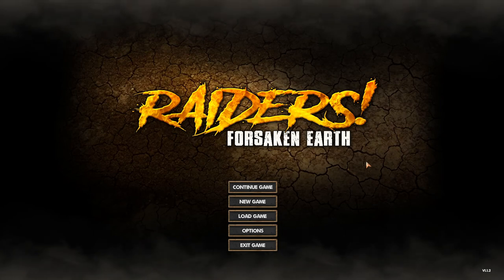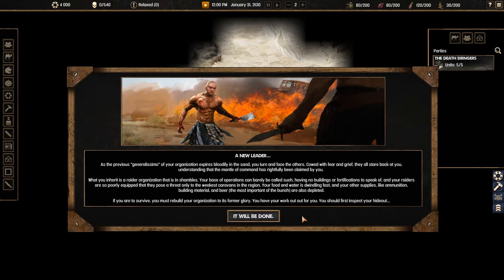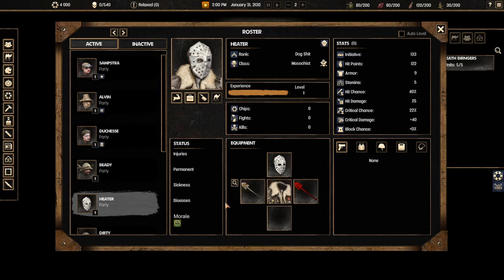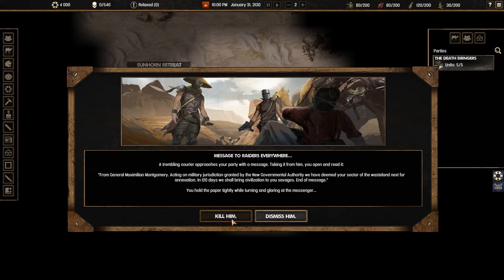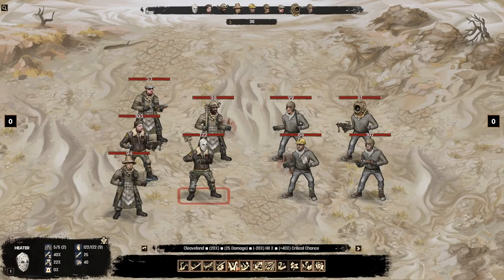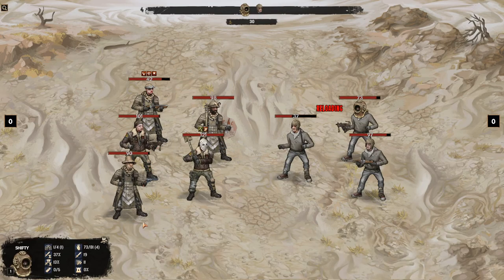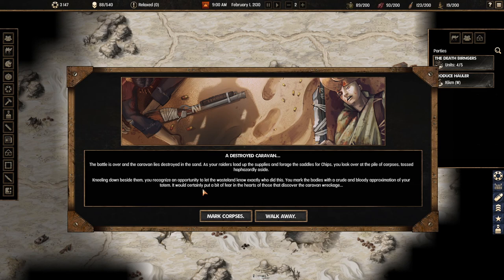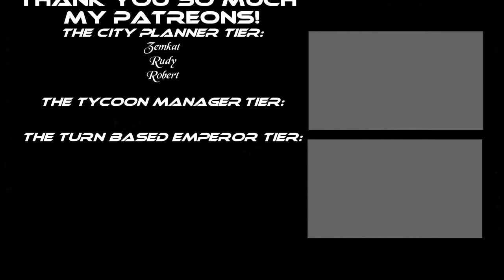🔪Raiders! Forsaken Earth (Post-Apocalyptic Gang Management Game) - Let's Play, Introduction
Join me in my let's play of Raiders! Forsaken Earth, where we create our own gang The Death Bringers and put down everyone we see.

Big thank you to the developer for giving me a key to Raiders! Forsaken Earth.

About Raiders! Forsaken Earth:
Raiders! Forsaken Earth is a strategy/management game where you play as the leader of a merciless band of post-apocalyptic marauders. Build up your organization while extorting, kidnapping, and destroying the last remnants of civilization. The wasteland doesn't need another hero...